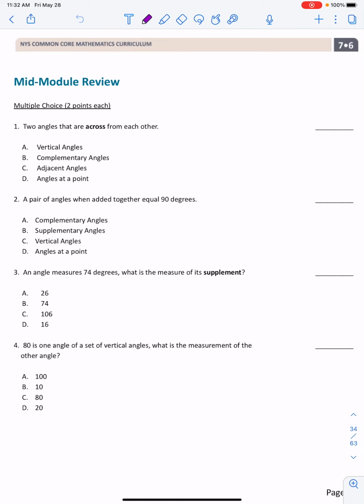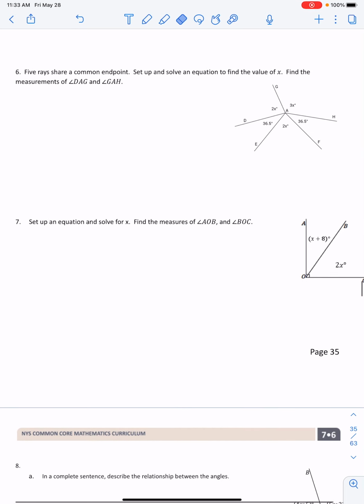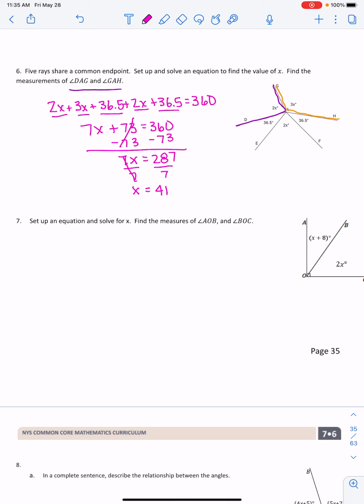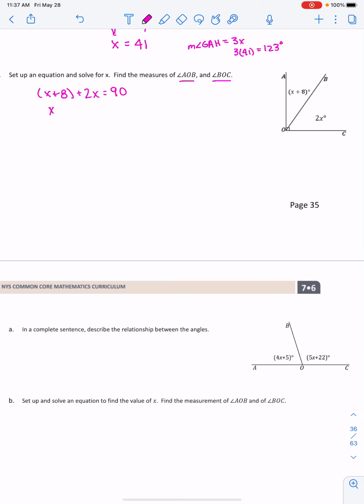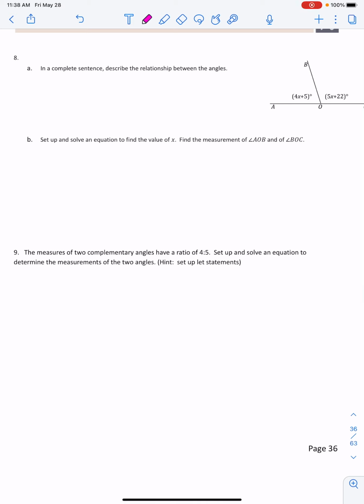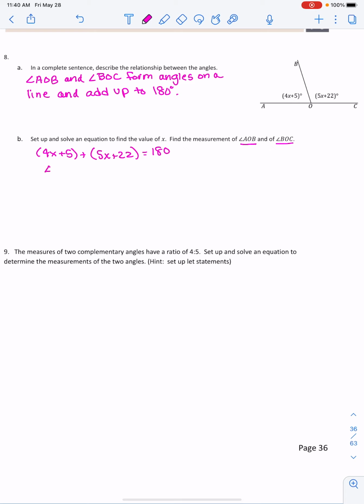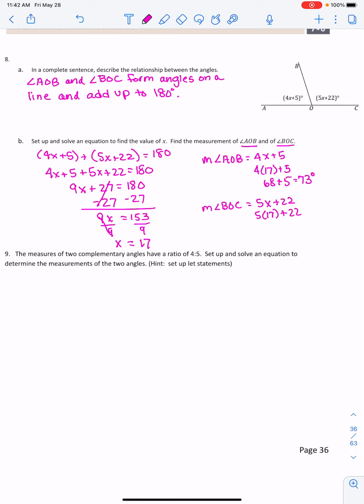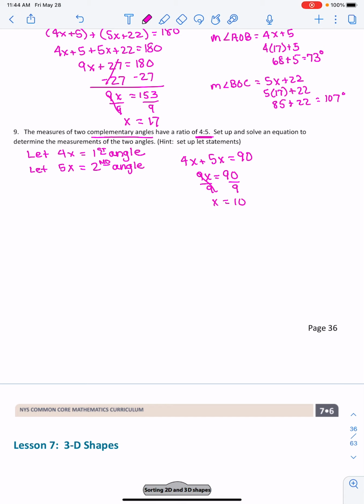Module 6 Grade 7 - Mid Module Review